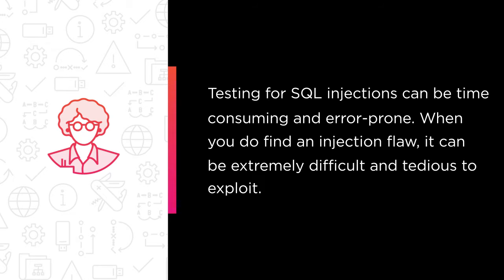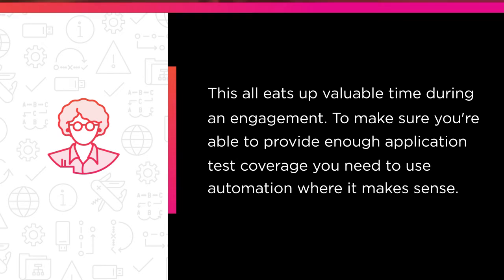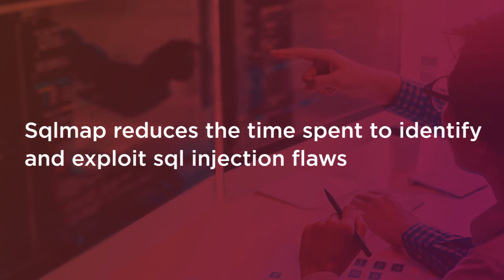sqlmap Skills: Initial Access with sqlmap Course Preview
Join Pluralsight author Casey Dunham as they walk you through a preview of their "Initial Access with sqlmap" course found only on Pluralsight.com. Build your technology skills with Casey’s help by learning how to setup sqlmap's command line and test authenticated web pages. Next, you'll use sqlmap's built-in enumeration tools to exfiltrate user data. Then, you'll delve into tuning sqlmap's parameters when crawling applications and more! Visit Pluralsight.com to start learning sqlmap skills today!